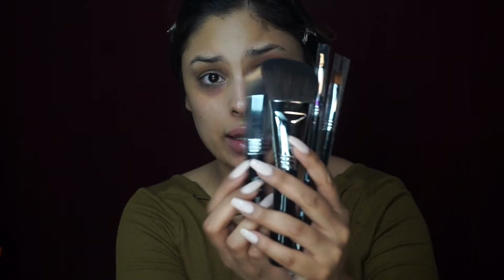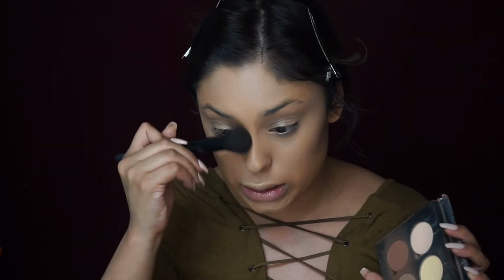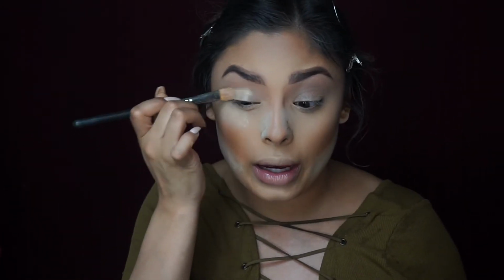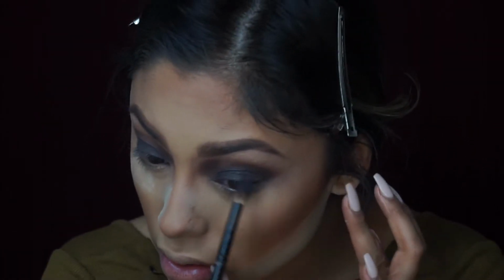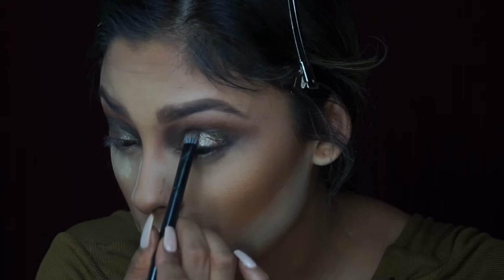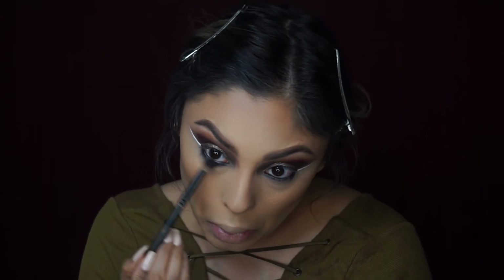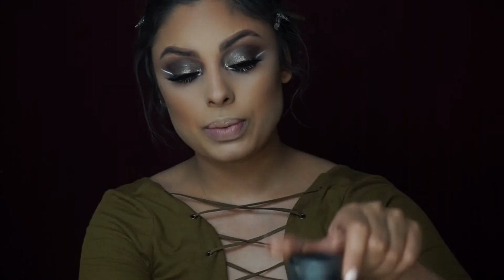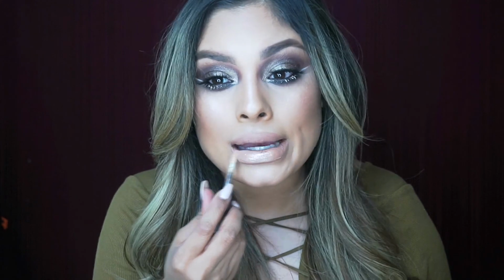Festival inspired makeup tutorial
SORRY FOR THE LOUD BACKGROUND!! Hi guys, filmed this look awhile back before Coachella weekend but never got to upload it. Thought I would still upload it since I thought there is going to be a lot more festivals coming up this summer. So I hope you guys enjoy this tutorial and please give it a BIG THUMBS UP!:)

She does the i tip extensions and specializes in color correction!